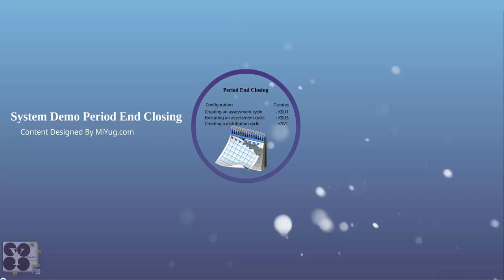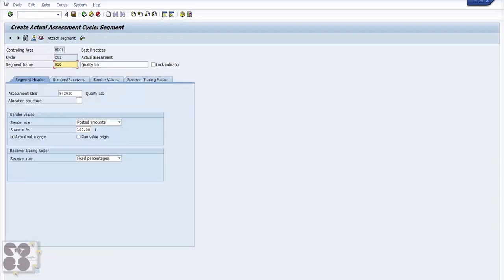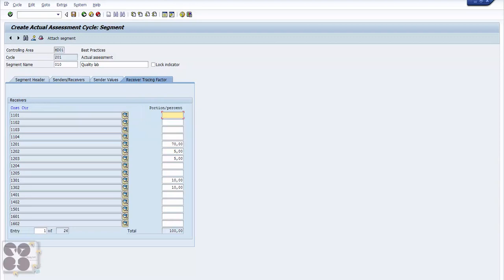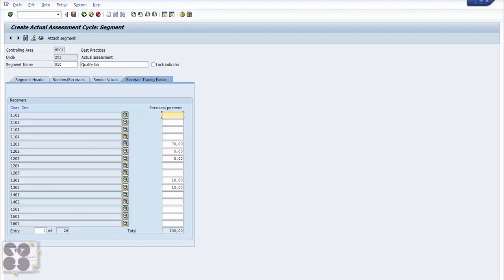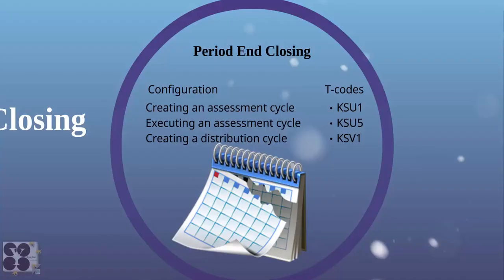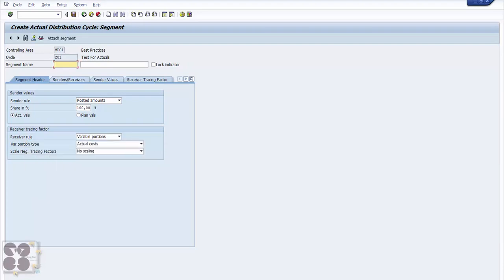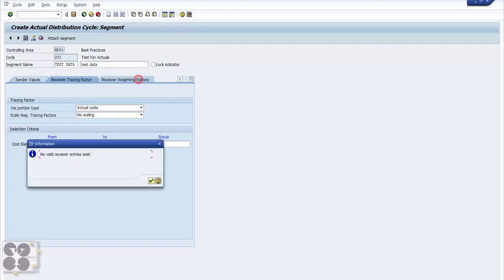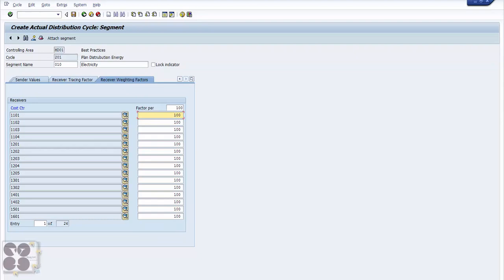SAP CO - 13 System Demo